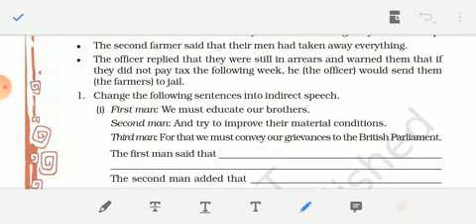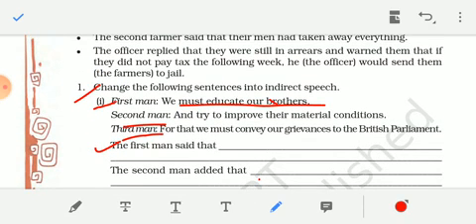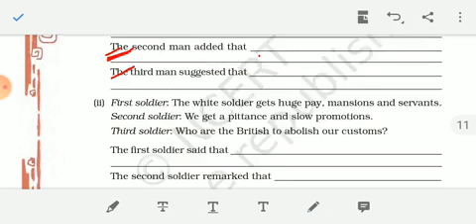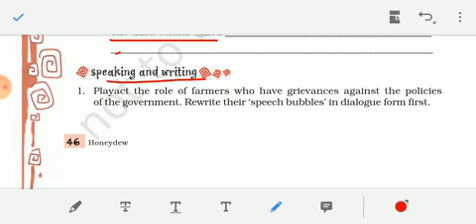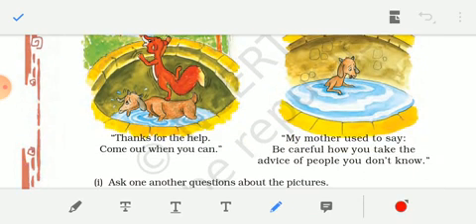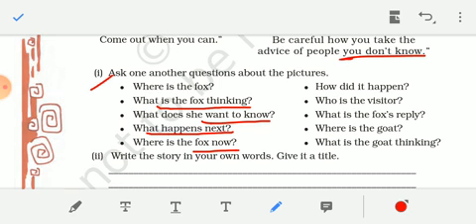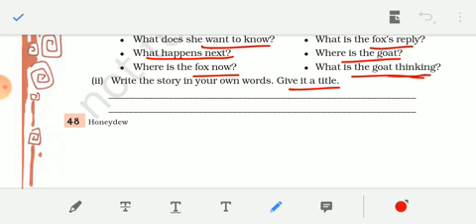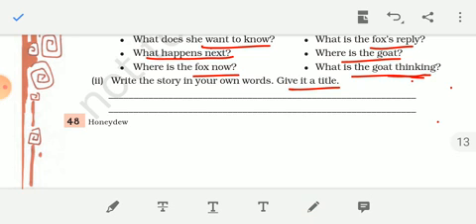Class-8 Glimpses of the past, Questions Explanation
Ncert,Class-8,Glimpses of the past.questin answers discussion